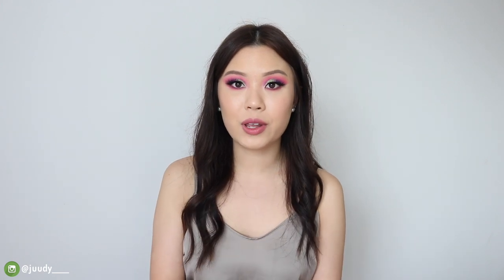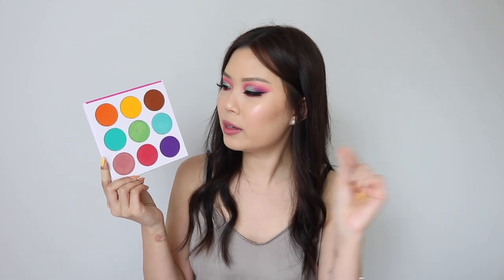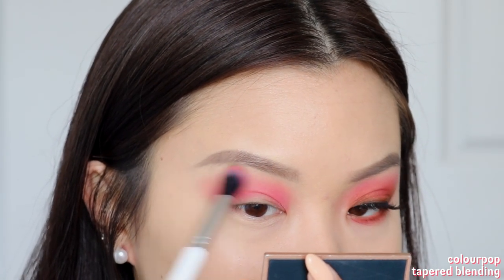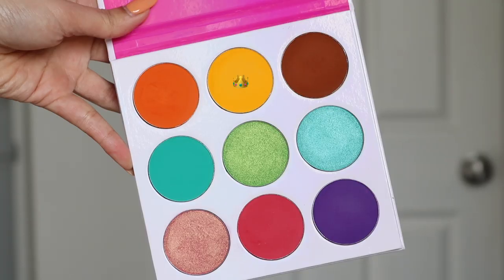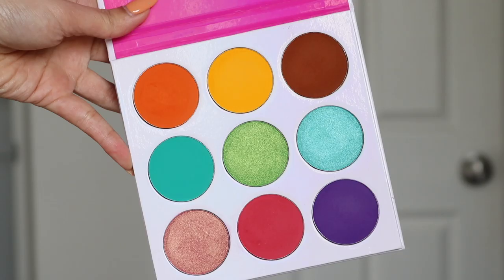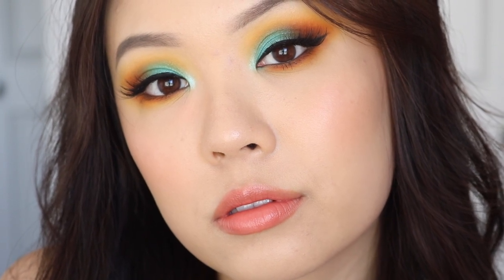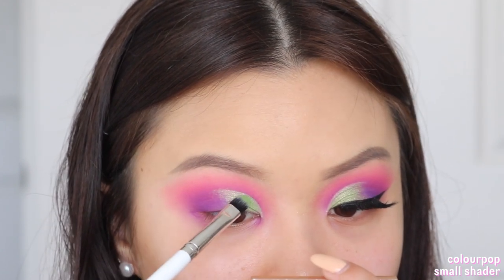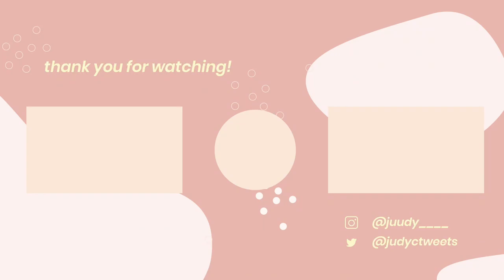3 LOOKS, 1 PALETTE ⋆ THE ZULU BY JUVIAS PLACE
i had a lot of fun creating more bright colourful looks with this palette & i hope u guys liked it too! let me know which look was your favourite hehe 💖

 ⋆ time stamps ⋆
product info @ 0:37
review @ 1:49
swatches @ 4:16
look one (red halo eye) @ 4:24
look two (teal sunset) @ 7:17
look three (intro look) @ 12:30

LOOK.ONE

too faced born this way loose powder (translucent)
ardency inn modster eyeliner (coffee)
kiss lashes “ritzy” lash
nyx cosmetics pro highlight and contour palette
colourpop cosmetics super shock blush (growth flirt)
dose of colours desixkaty highlighter (fuego)
colourpop cosmetics just a tint lip crayon (chimi changa)

LOOK.TWO

colourpop cosmetics creme gel liner (overboard)
petite cosmetics luxe faux mink lashes  “envy”
bh cosmetics x tina yong run wild palette (crush)
colourpop cosmetics just a tint lip crayon (rise n shine)

LOOK.THREE

colourpop cosmetics creme gel liner (piggybank)
colourpop cosmetics super shock blush (between the sheets)
colourpop cosmetics just a tint lip crayon (treasure island)

 ⋆ A F F I L A T E D  C O D E S ⋆

top ⋆ zara
lip ⋆ “treasure island ” lip crayon by colourpop cosmetics
lashes ⋆ “envy” by petite cosmetics